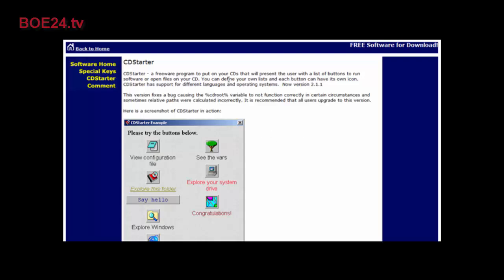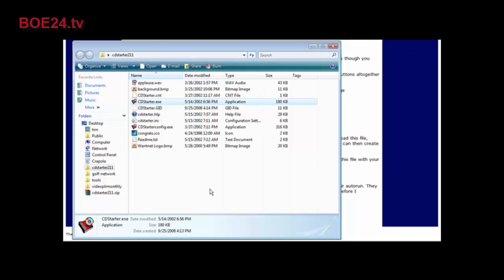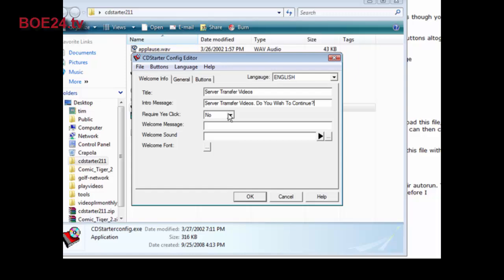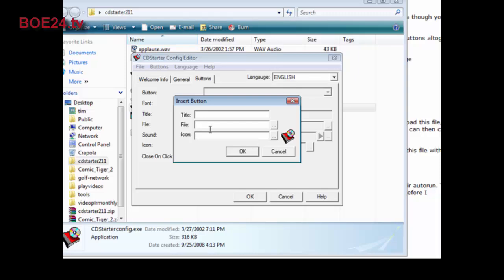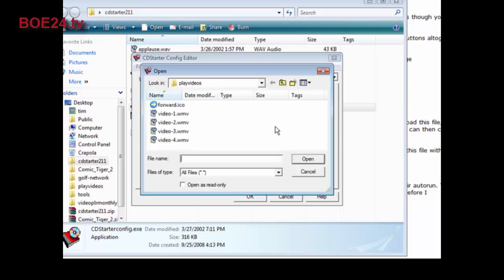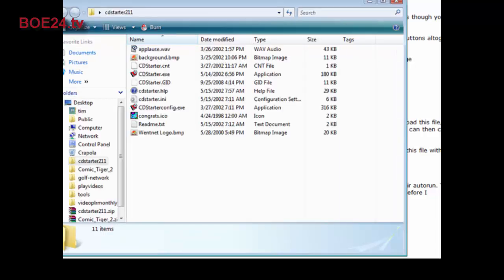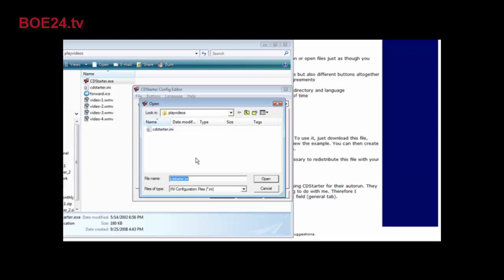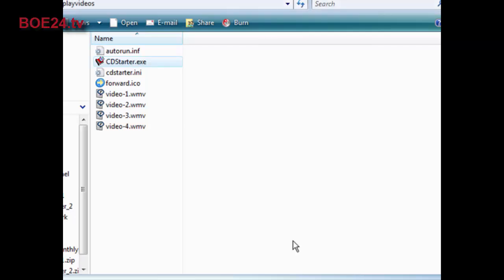Create an Auto Run CD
For Marketing Purposes You can better send by mail posting or put into a leather wrapper or folder than an USB-Stick.